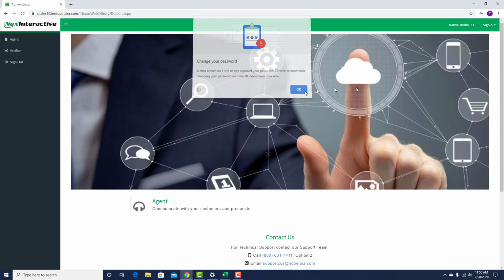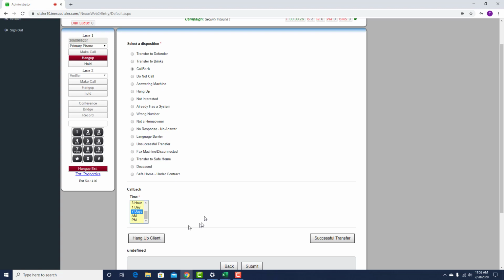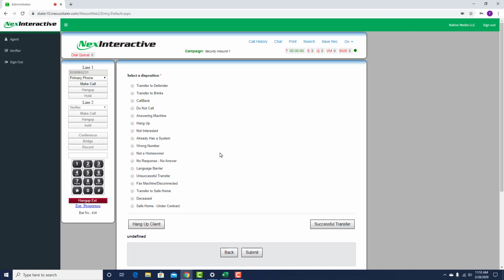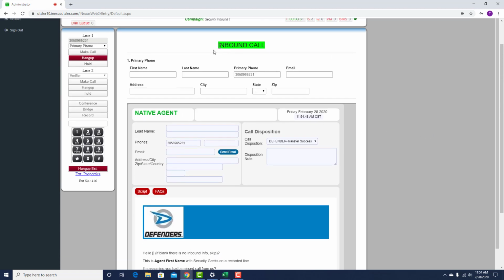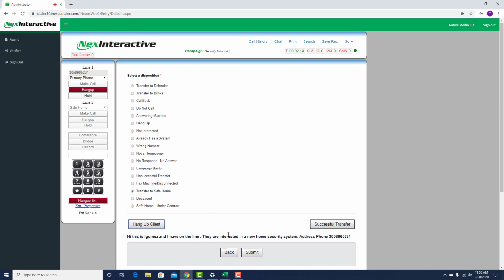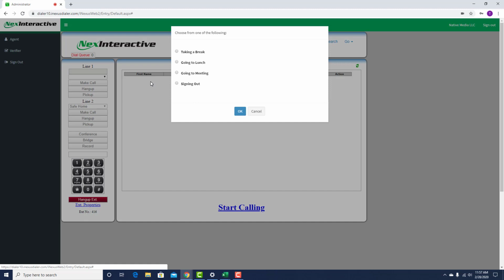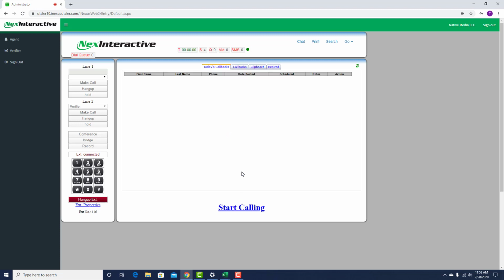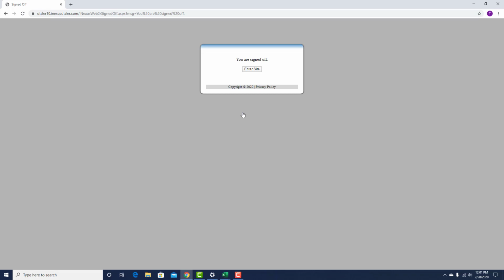Training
New Dialer Training